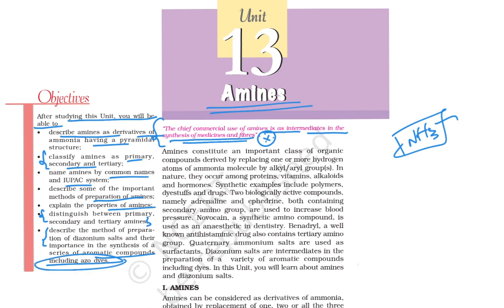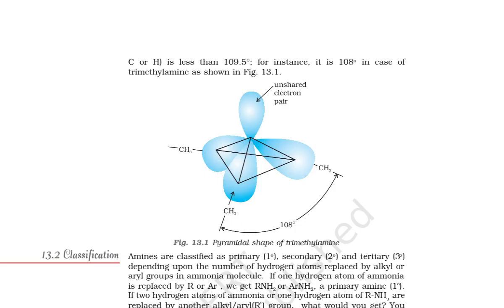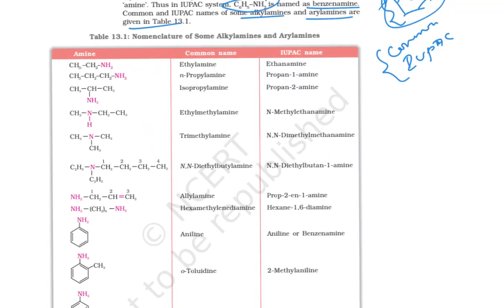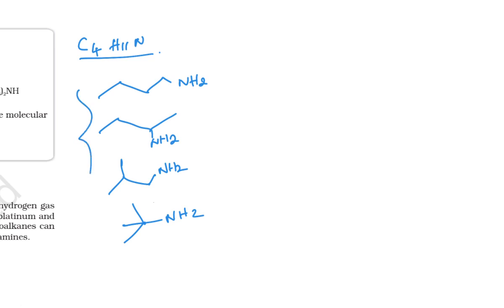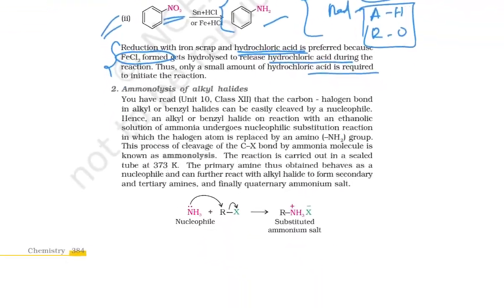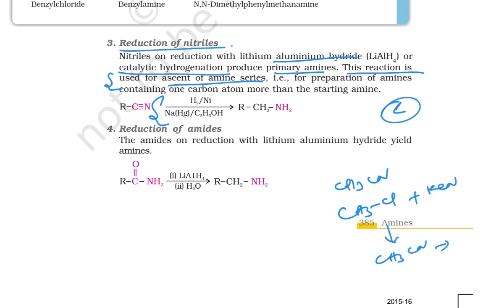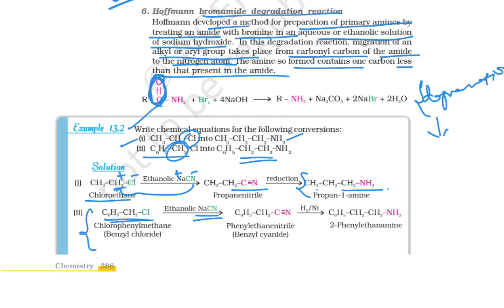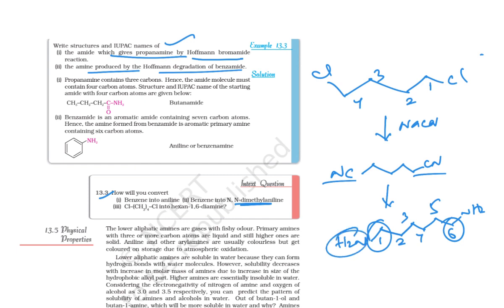NCERT 12th Chemistry- Amine video-4.1